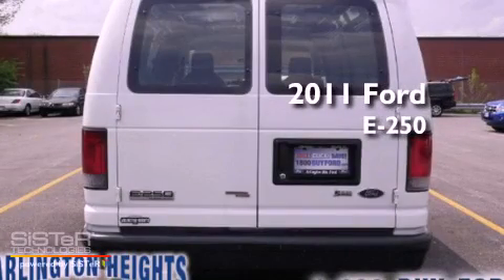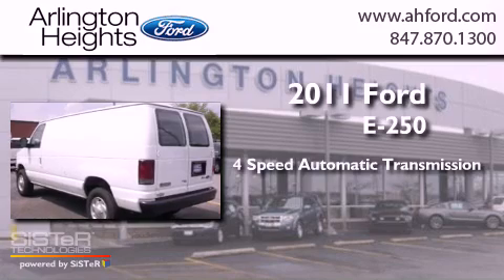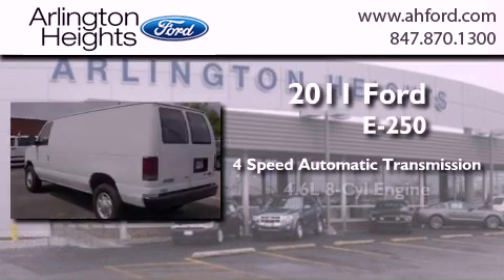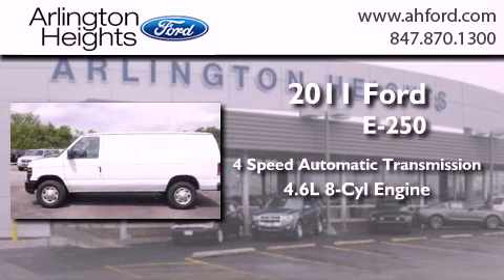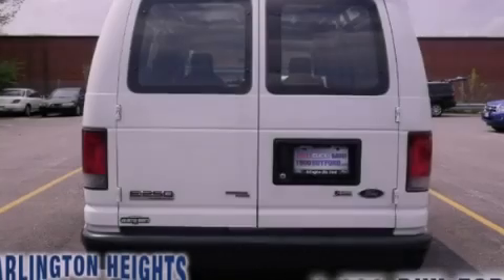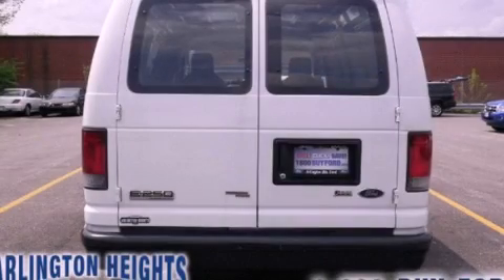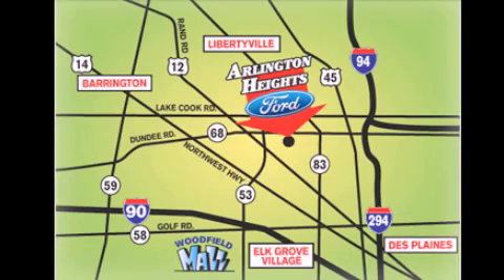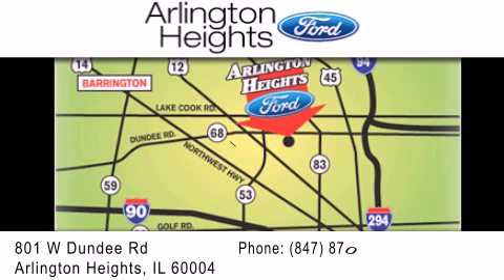2011 Ford E-250 Palatine IL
Year : 2011
 Make : Ford
 Model : E-250
 Engine : 4.6L V8
 Trans . : Automatic 4-Speed
 Exterior : White
 Miles : 5,966

 Stock : 00P14259